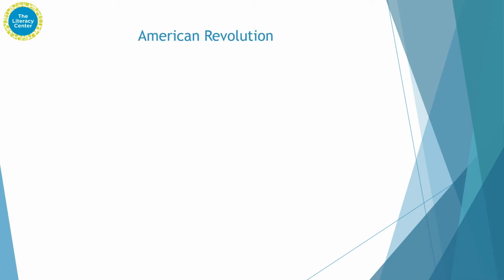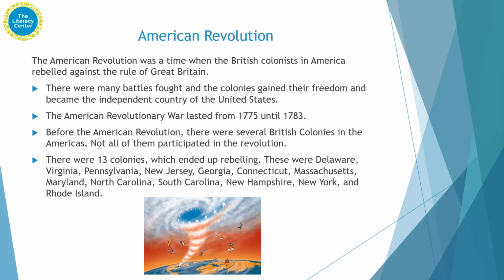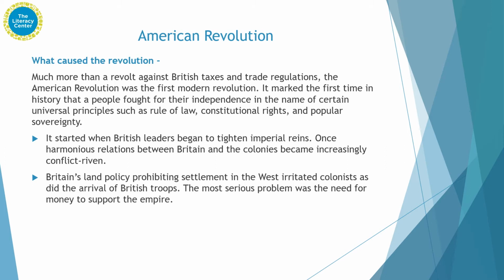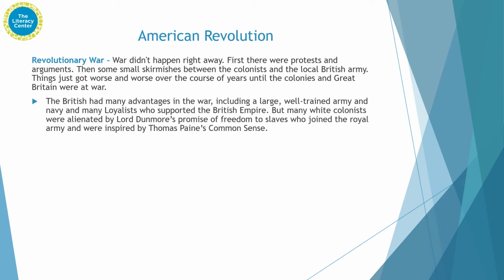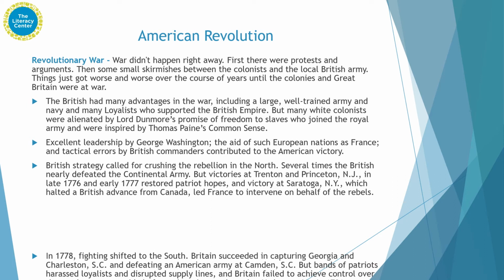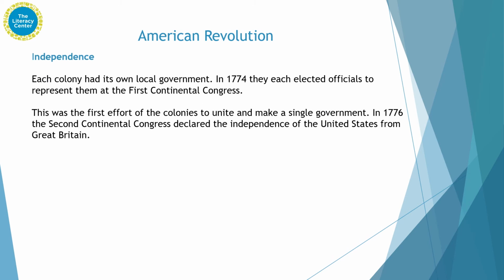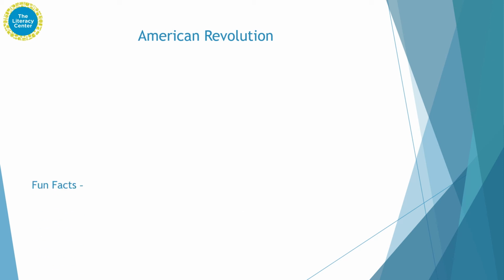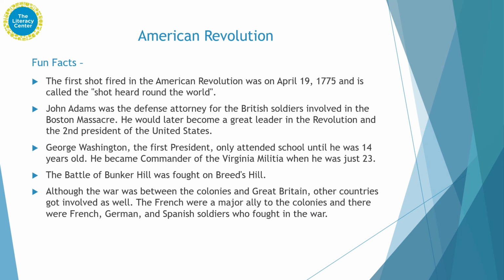SOCIAL STUDIES TUTORIAL American Revolution